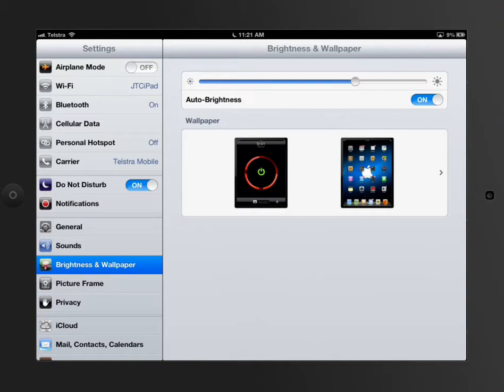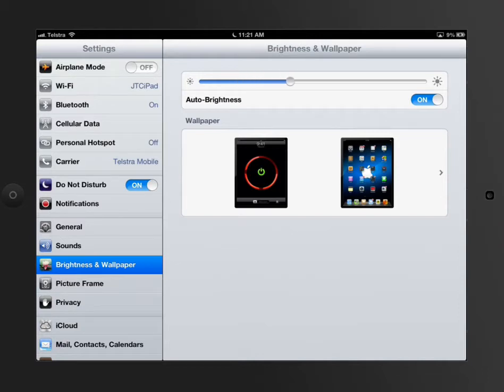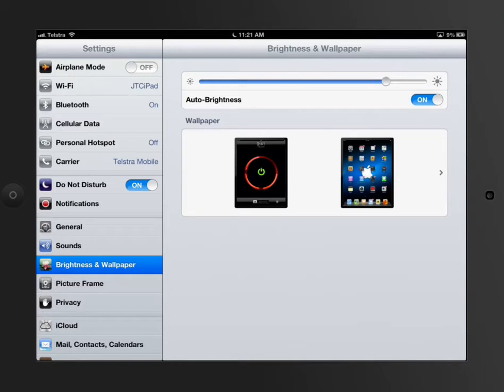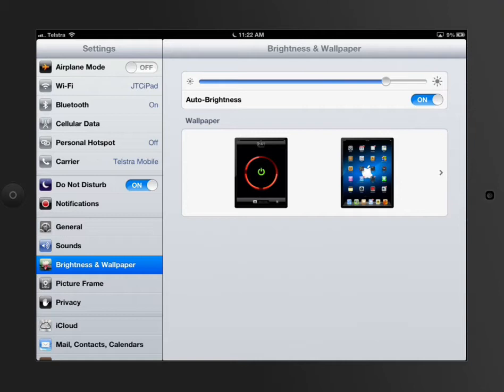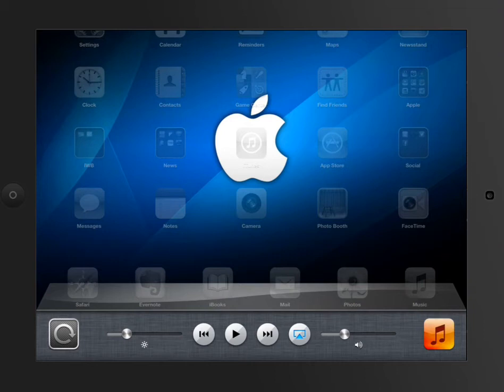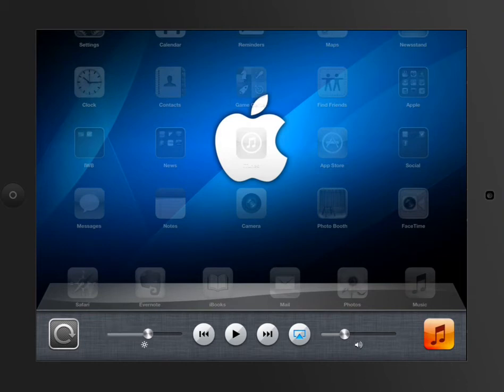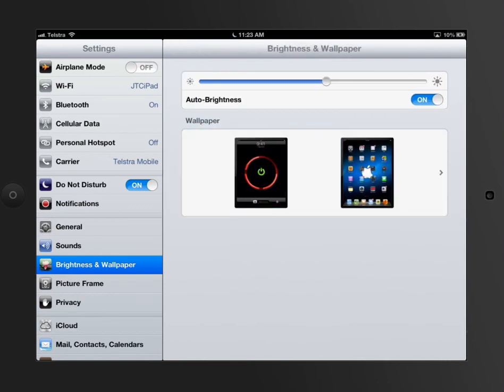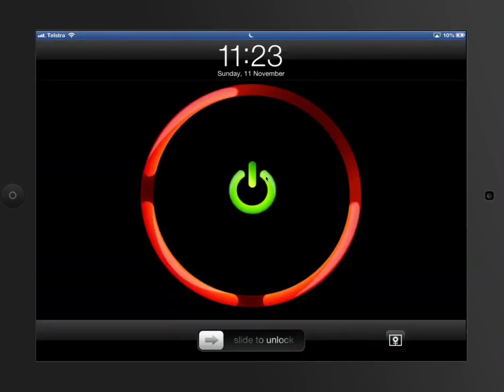iPad Tutorial - Brightness and Wallpapers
Video Created Explaining Settings on the iPad and how it can be used in teaching and learning - Specifically the use of Brightness for battery life and setting wallpapers